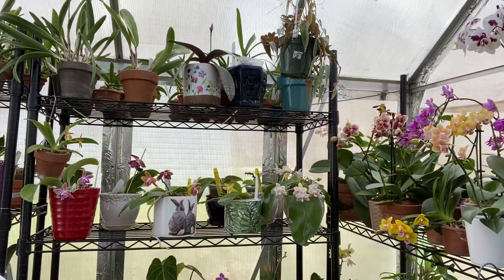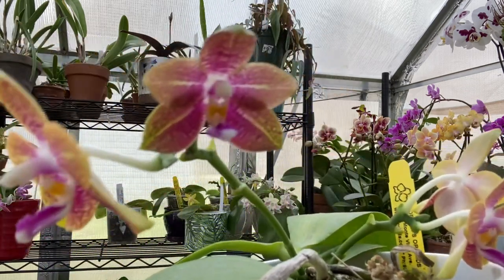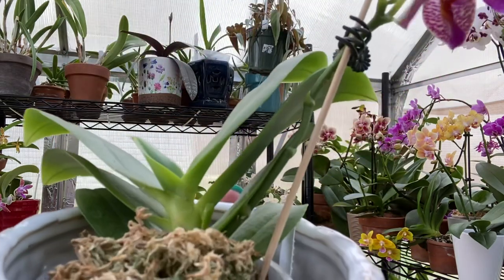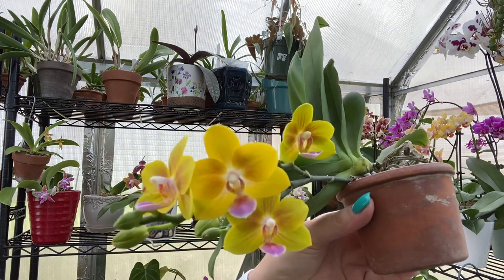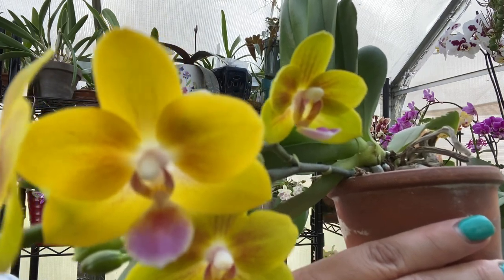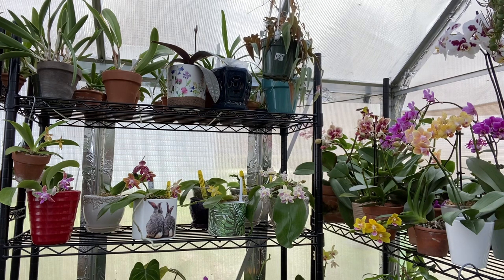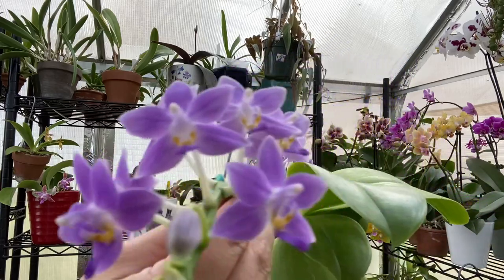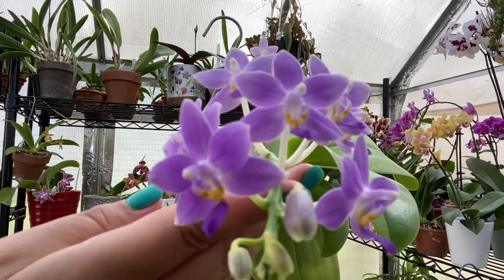3 Favorite Fragrant Phalaenopsis In The Greenhouse!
My top 3 favorite fragrant Phalaenopsis in bloom right now. I hope I can accurately describe the beautiful fragrance to you, I will try my best.
Happy growing. 💜